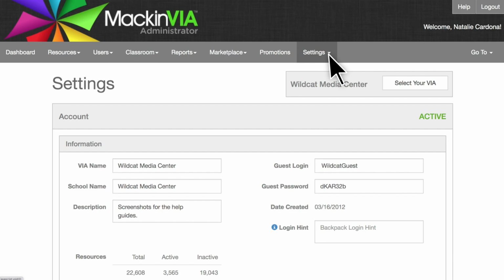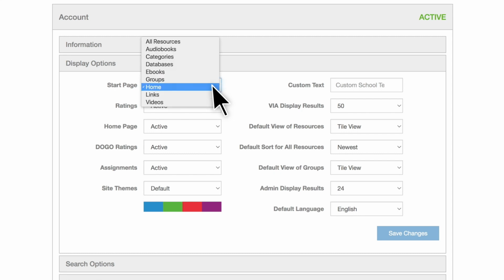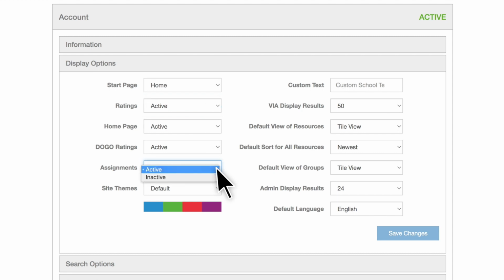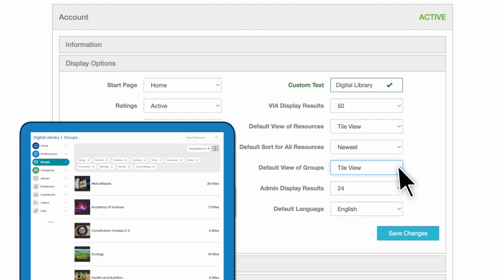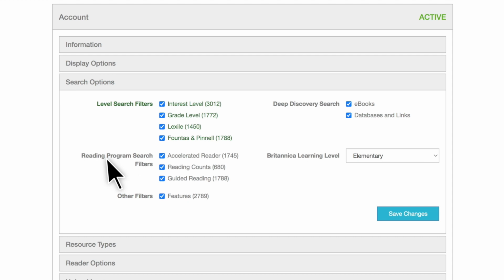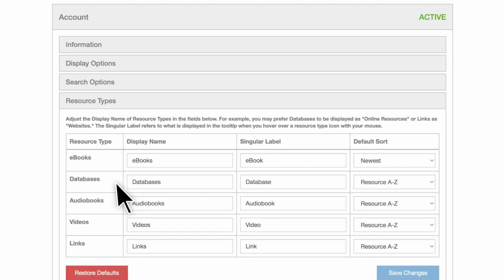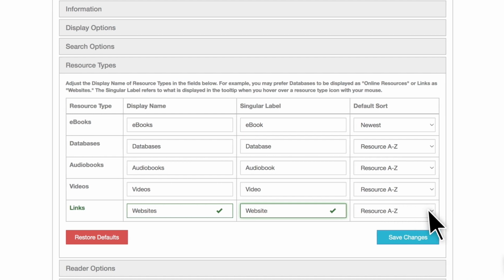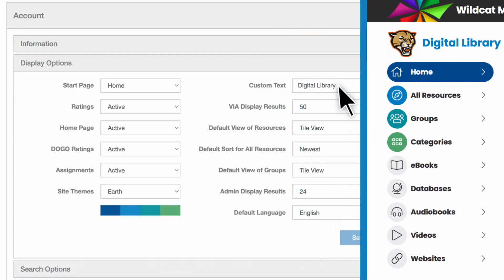MackinVIA Administrator: Settings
Settings - General gives you options to activate and deactivate MackinVIA, enable or disable the ratings feature, change your MackinVIA login and password, add or remove search filters, rename your MackinVIA or school name, set a default number of digital resources that will appear in MackinVIA or in the Admin Display, add a MackinVIA widget to your website, enter an RPID if your school uses Accelerated Reader Enterprise, and choose the default MackinVIA home page.

Version 2021